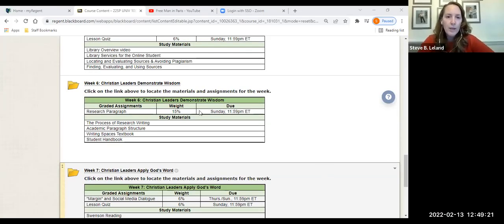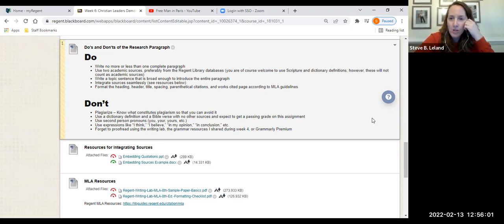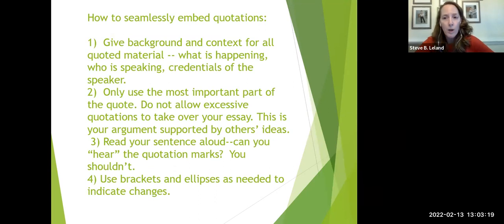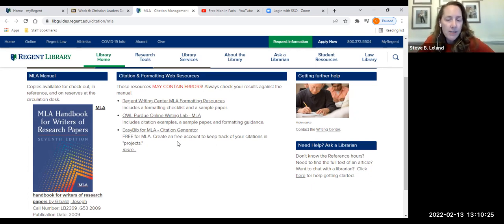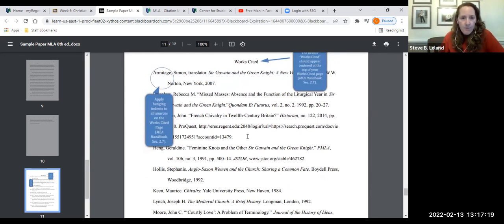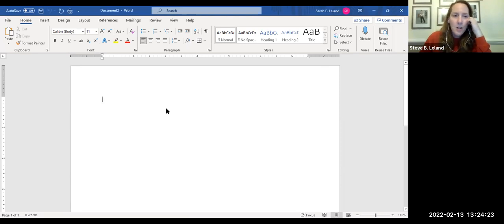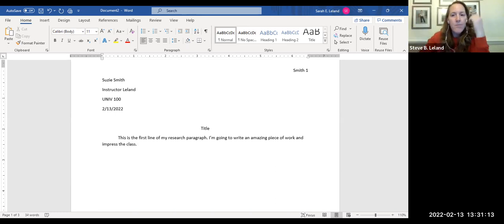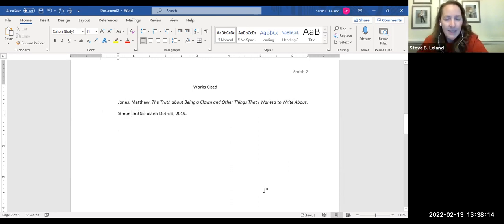Week 6 Instructor Video